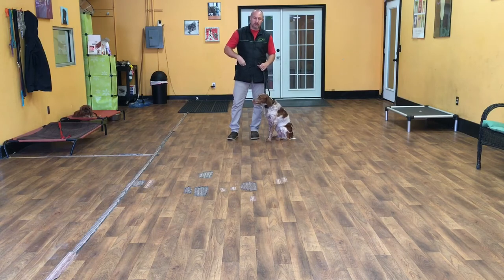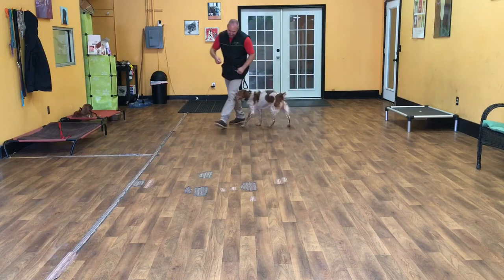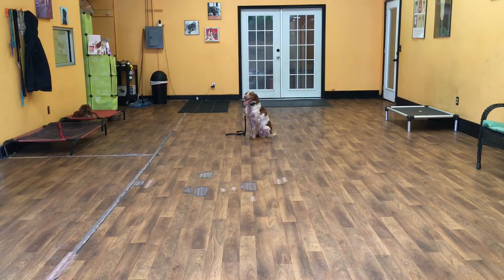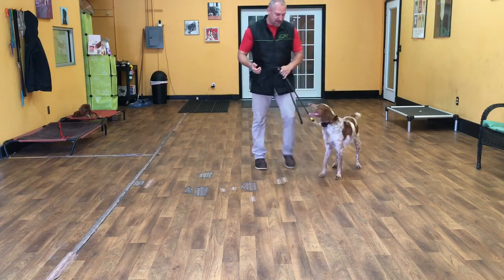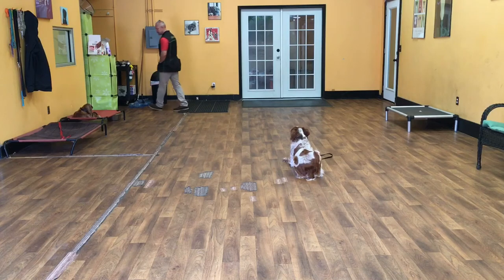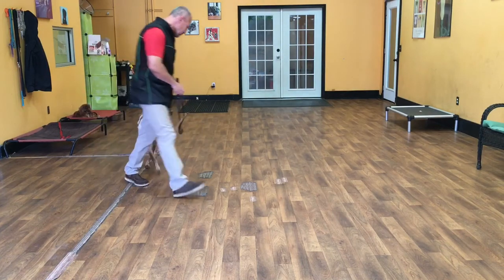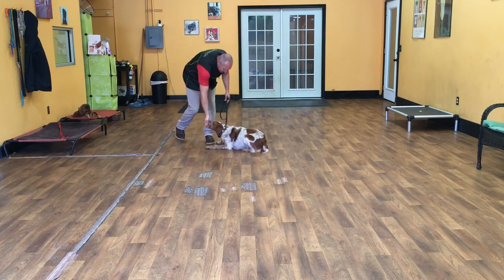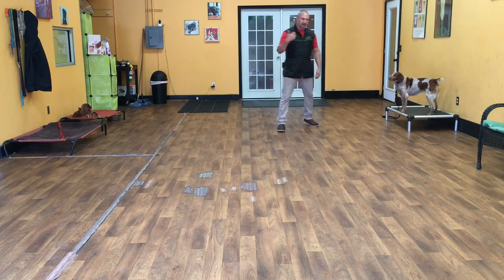San Antonio Dog Training Co. Brittany spaniel Lulu